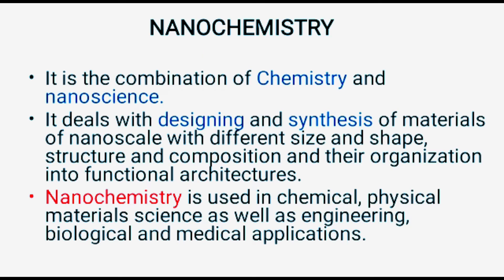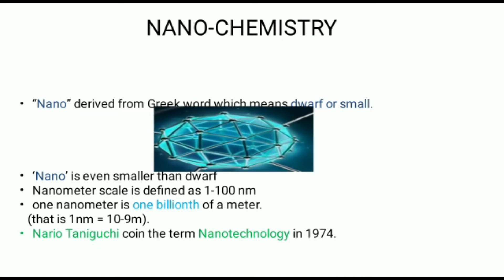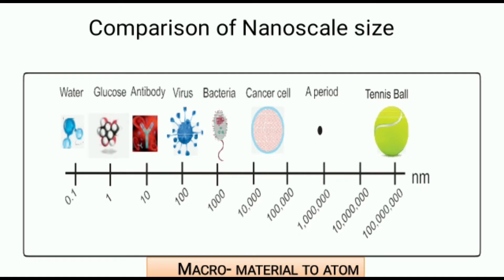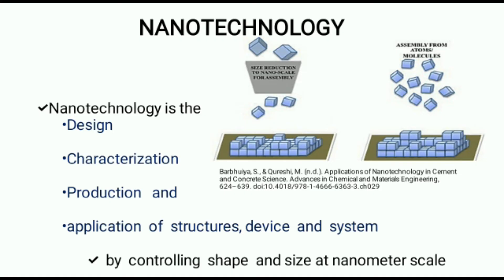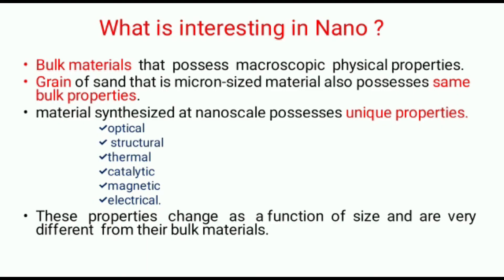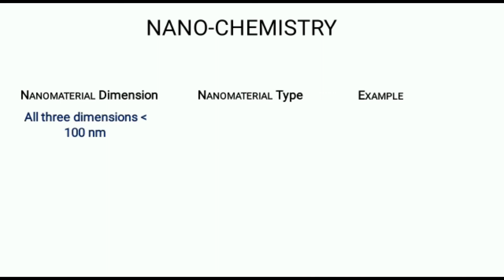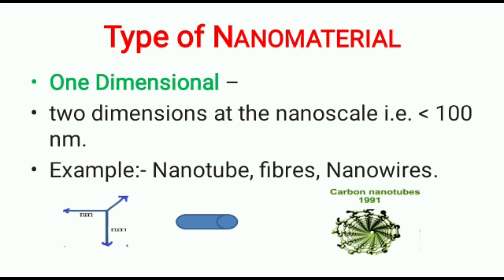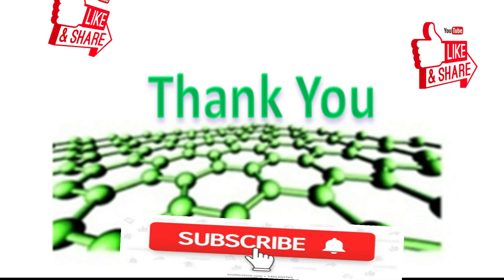Nano-chemistry and Nanotechnology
This video contain brief introduction of nanochemisrty, nanoscience and Nanotechnology.
This video is helpful to HSC and BSc student